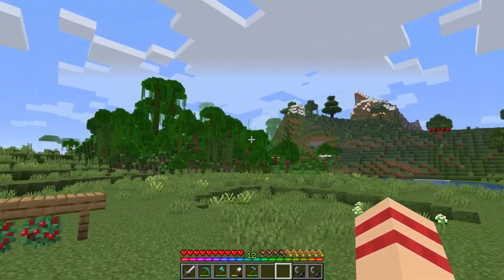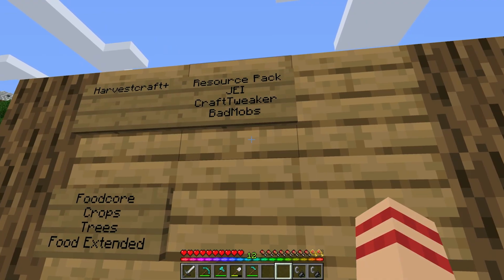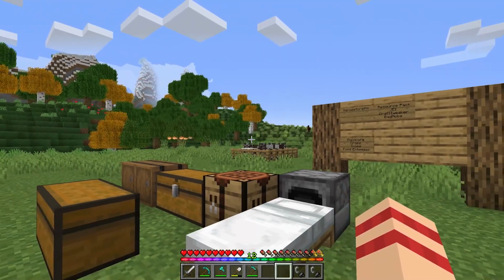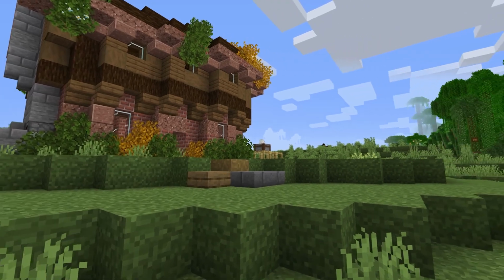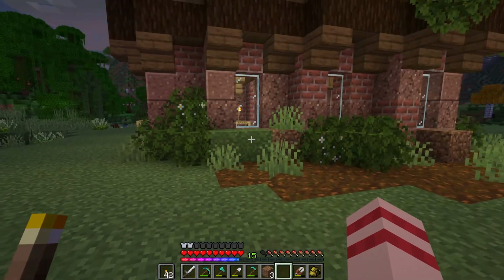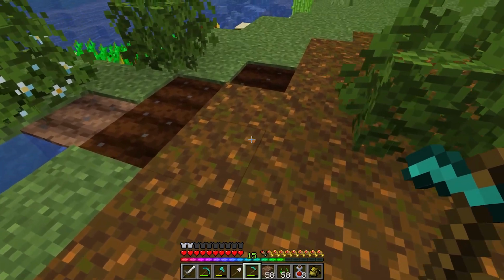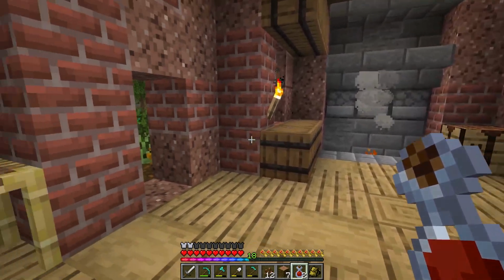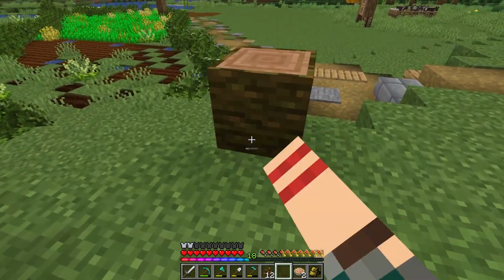Pam's Harvestcraft 2 but it's a Minecraft Let's Play! | Harvestcraft+ 1.16.4 | EP 1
It's back guys! A new series, all focused on Pam's Harvestcraft 2 for Minecraft 1.16.4, with some new mods and new challenges! I will be releasing the modpack very soon, so watch this space!

Pam's Harvestcraft 2 is a Minecraft mod split into three parts, Foodcore, Crops, Trees and Food Extended. In this series I will be exploring a let's play of Pam's Harvestcraft 2 but there's a catch... it's in peaceful mode! Thanks to my mods no mobs will spawn and we can still craft everything in the game. The elder dragon might still be there, however...

Resource Packs
Vanilla Tweaks
Jermsyboy's Better Leaves

Datapacks from Vanilla Tweaks
Armour statues
Double Shulker Shells
Dragon Drops
More Mob Heads
More Player Heads
Redstone Rotation Wrench
Terracotta Rotation Wrench
Wandering Trader with Miniblocks

I like dem mods:
Pam's Harvestcraft Foodcore
Pam's Harvestcraft Crops
Pam's Harvestcraft Trees
Pam's Harvestcraft Food Extended
Just Enough Items
Code Tweaker
Bad Mobs
XP from Harvest
AppleSkin
Cooking for Blockheads
Decorative Blocks
Easy Piglins
Easy Villagers
Fairylights
Farming for Blockheads
Flora Doubling
MrCrayFish's Furniture Mod
Macaw's Bridges
Macaw's Doors
Macaw's Trapdoors
Macaw's Windows
Mining Helmet
Storage Drawers
u team core
Useful Backpacks
Waystones
Optifine

Minecraft game noises were not made by my cat.

Recorded in OBS using a Sudotack mic, edited in Priemere Pro